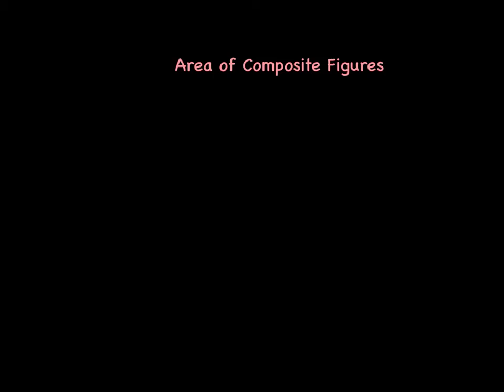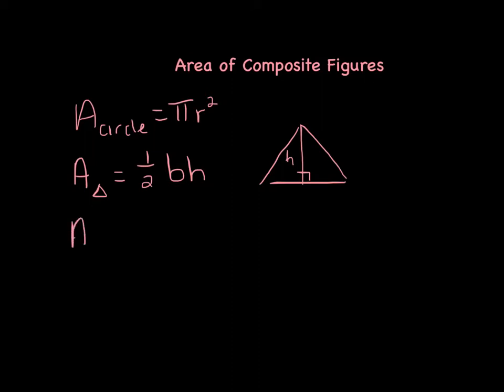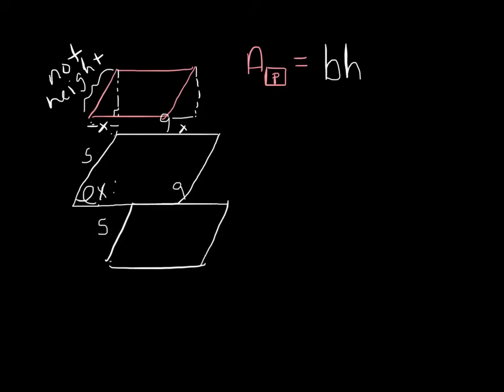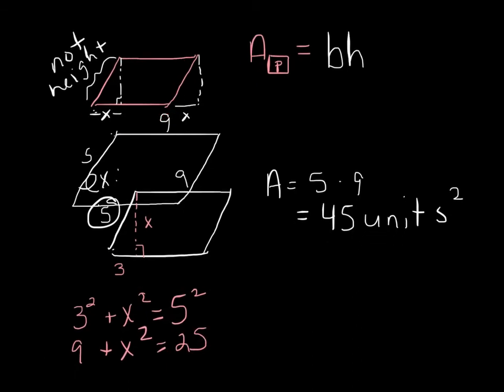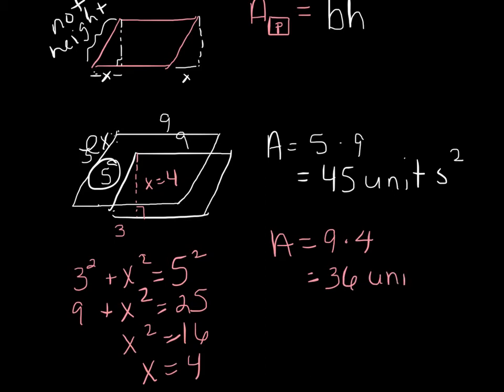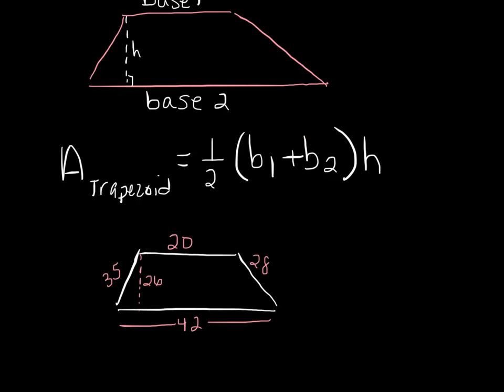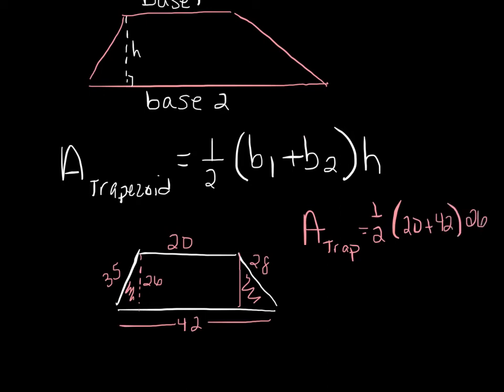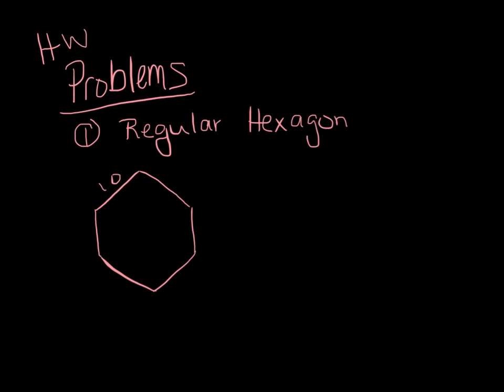Area of Polygons